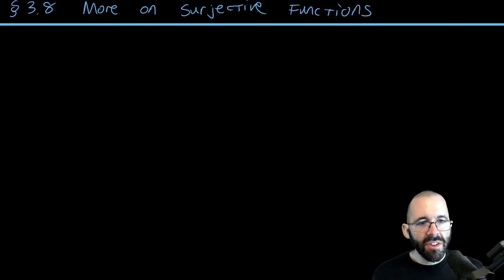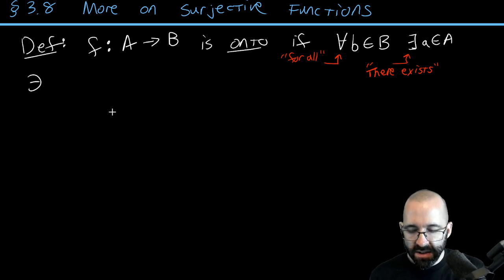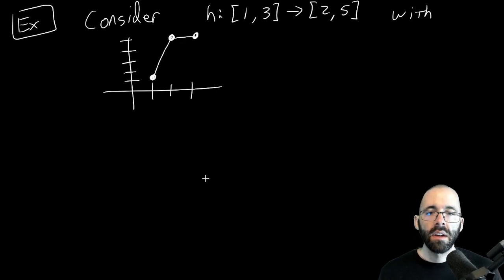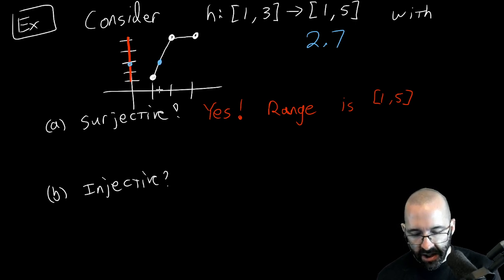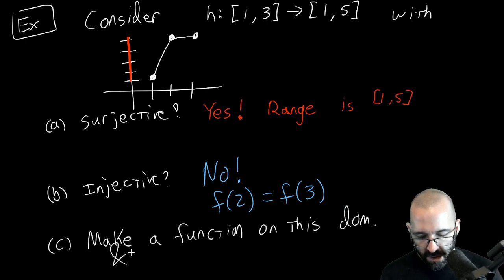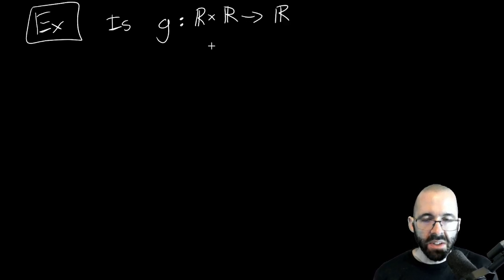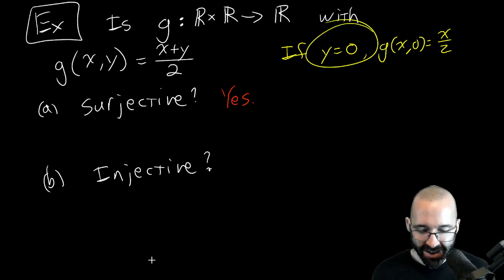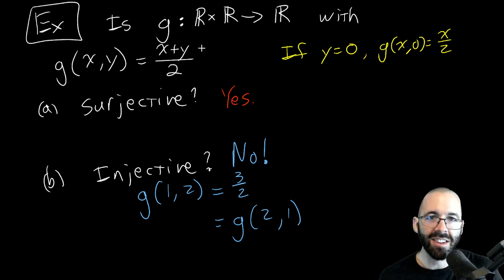3.8 More on Surjective Functions